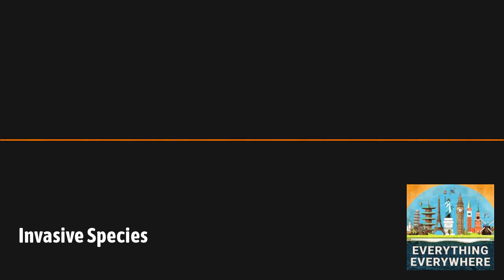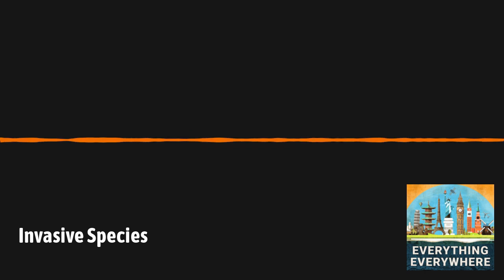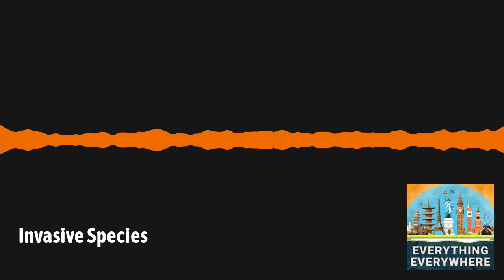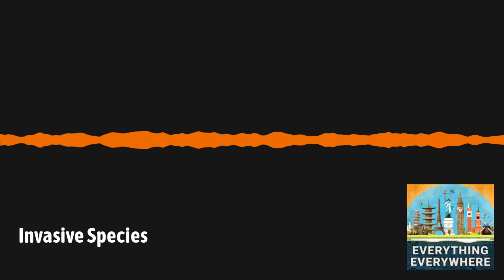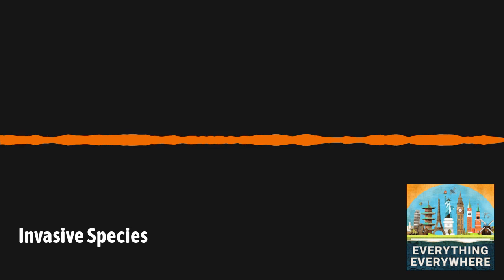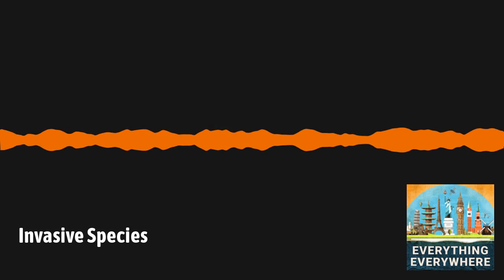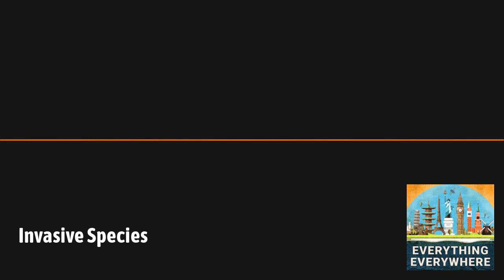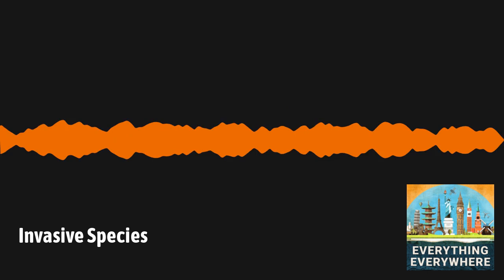Invasive Species | Everything Everywhere Daily History Podcast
Places all over the world are suffering from a similar ecological problem.
The specific problems are slightly different everywhere, but they all are based on the same fundamental issue: Invasive species.
How each invasive species got where they are is a different story. Regardless of how they got there, some species can wreak havoc on an ecosystem once introduced.
Learn more about invasive species and the damage they have done on this episode of Everything Everywhere Daily.

Expedition Unknown Find out the truth behind popular, bizarre legends. Expedition Unknown, a podcast from Discovery, chronicles the adventures of Josh Gates as he investigates unsolved iconic stories across the globe. With direct audio from the hit TV show, you’ll hear Gates explore stories like the disappearance of Amelia Earhart in the South Pacific and the location of Captain Morgan's treasure in Panama. These authentic, roughshod journeys help Gates separate fact from fiction and learn the truth behind these compelling stories.

InsideTracker provides a personal health analysis and data-driven wellness guide to help you add years to your life—and life to your years. Choose a plan that best fits your needs to get your comprehensive biomarker analysis, customized Action Plan, and customer-exclusive healthspan resources. Visit InsideTracker.com/eed.